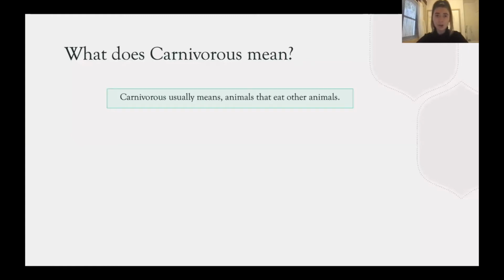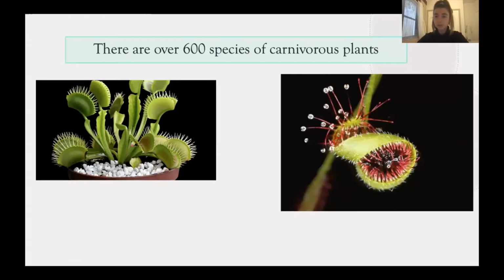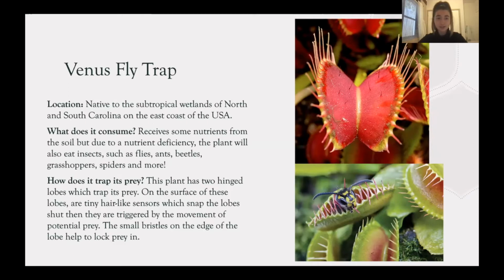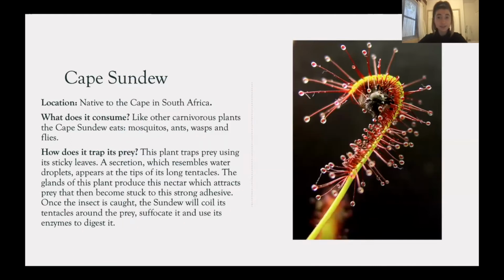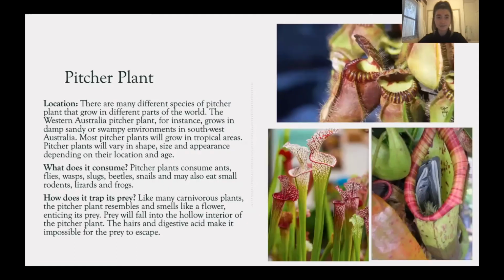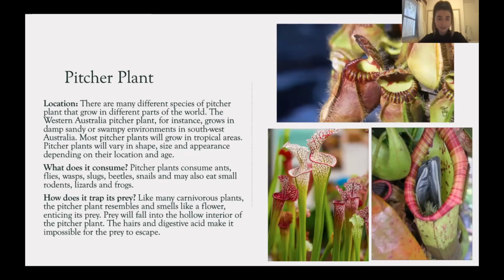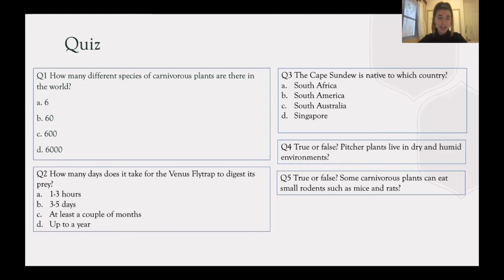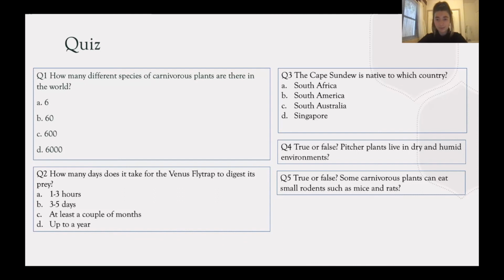Carnivorous Plants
Mia takes us on an adventure through the strange and fascinating world of plants that can EAT THINGS!
In the spirit of Environment Week at EHOSHC, what a wonderful way to explore our natural environment.